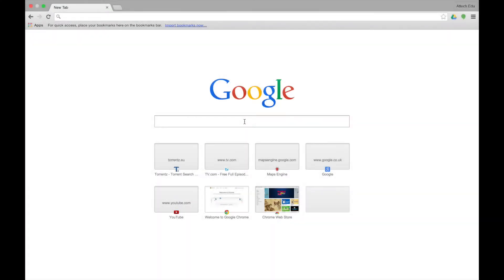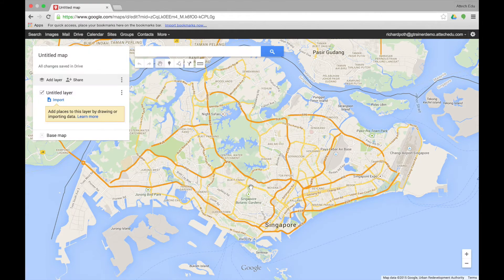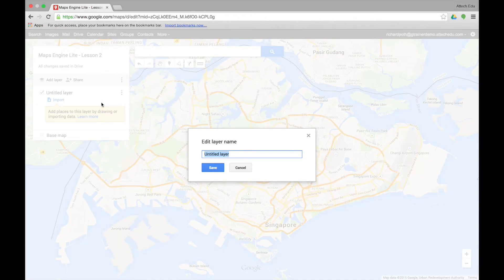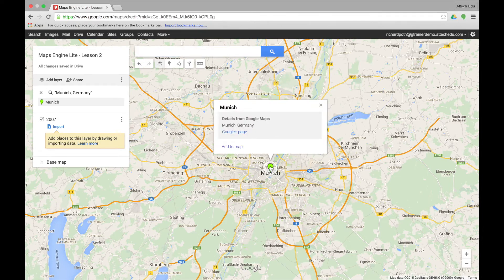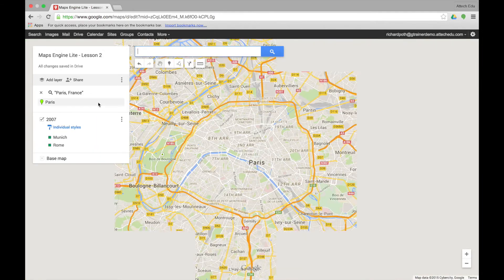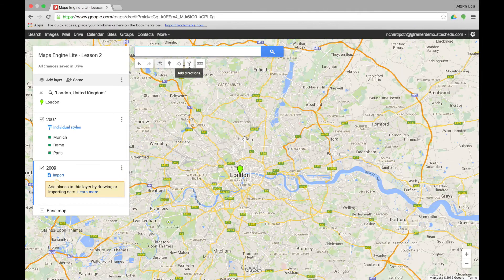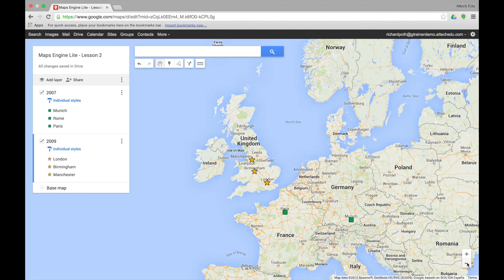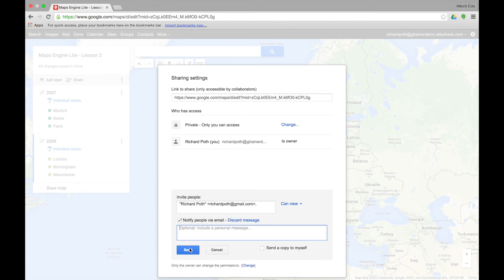Google My Maps - Lesson 2 - Google Apps for Education - Training Tutorial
Lesson 2 - Creating and Sharing your first Map
In this lesson you will learn how to create your first Map and plot some point on the map.
Step 1
Go to the following URL:

Make sure you are logged into your Google Account.

Click ‘Create a New Map’.

This will display a map of where you are currently located.
Step 2
Give your map a name.

Click ‘untitled map’ and give the map an appropriate name.  You can also give this map a description.

Click the three vertical dots next to the untitled layer and give the layer a name.  You can create multiple layers within Maps Engine lite.  From this menu you can also delete the layer and you can also open a Data Table (we will come on to this in Lesson 7).
Step 3
In the Search bar locate a city in a country or continent of your choosing.  Double click the Green place marker and choose ‘Add to Map’.

You can now change the format of the place marker by clicking the location in the setting area.  Change this to your preference.

Add a second location and then a third location.  Make these location fairly close to each other, within several hundred kilometers.
Step 4
Add a second layer to your Map and give this a name.

Repeat Step 3 for other locations and change the format of the marker.
Step 5
You can share your map like you would other Google Apps by click